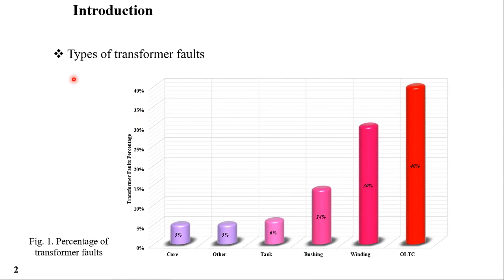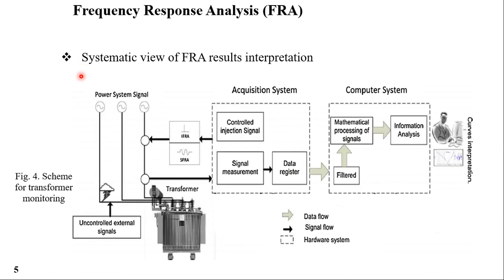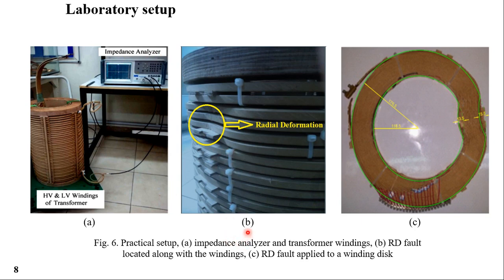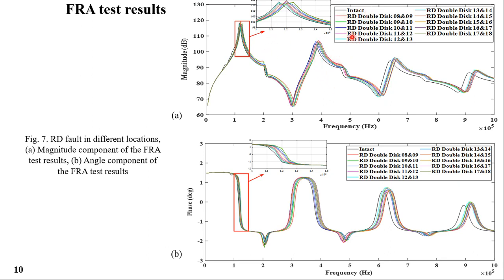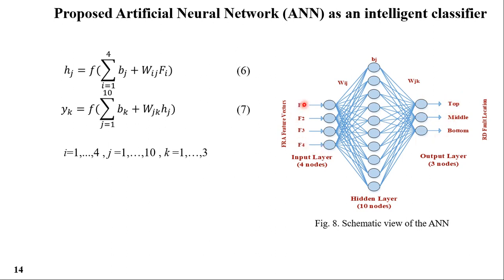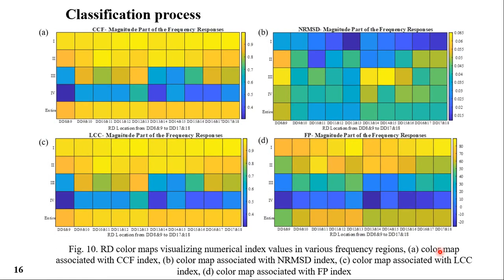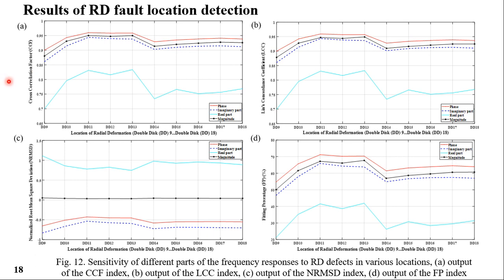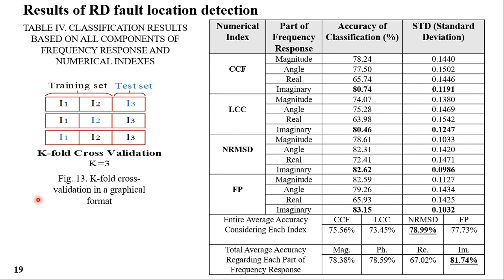ICCKE2022-Intelligent Interpretation of Frequency Response Signatures to Diagnose Radial Deformation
Intelligent Interpretation of Frequency Response Signatures to Diagnose Radial Deformation in Transformer Windings Using Artificial Neural Network by Reza Behkam - Hossein Karami - Mehdi Salay Naderi - Gevork B. Gharehpetian. ICCKE 2022.